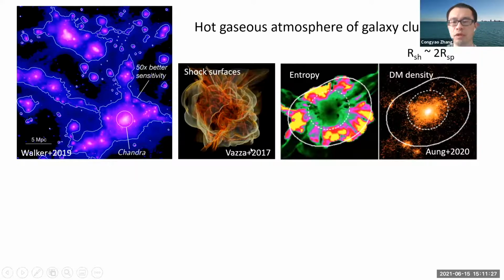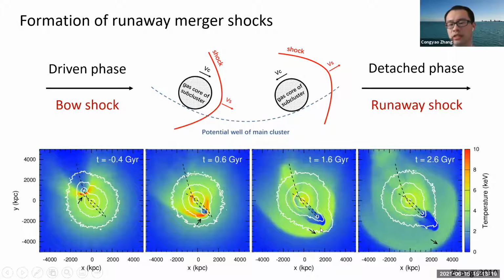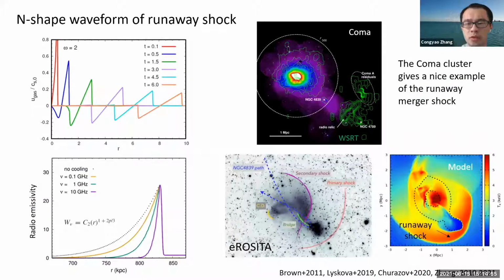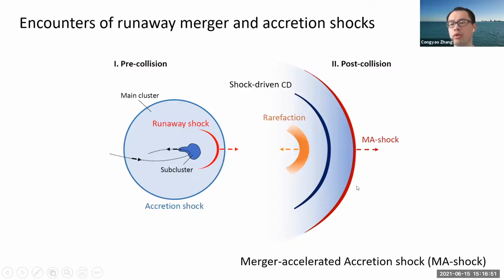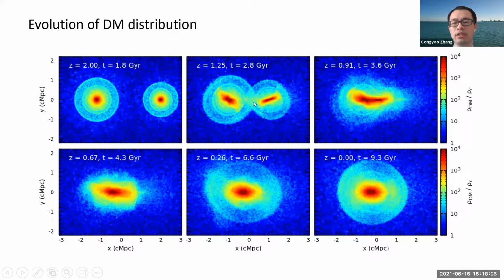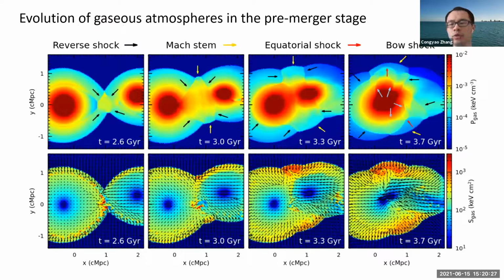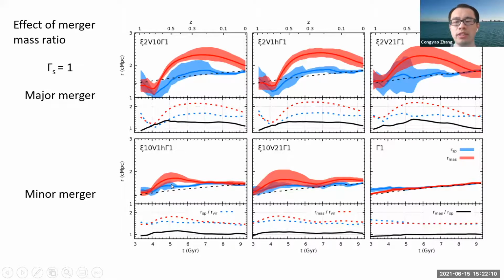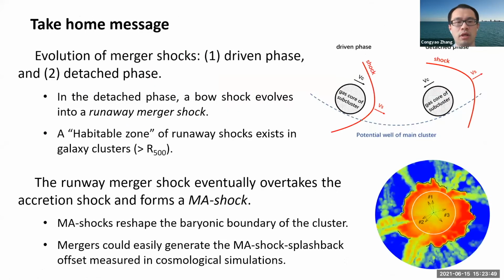GCF2021 | Day 2 | Congyao Zhang | Evolution of Shocks and Splashback Boundaries in Cluster Outskirts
Detecting hot gas in the outskirts of galaxy clusters is one of the main goals of our next-generation X-ray and SZ telescopes. It is therefore of importance to understand how accretion and mergers shape the cluster’s atmosphere near and beyond the virial radius Rvir. In this talk, I will present our novel approach designed to explore the effects of mergers on the outskirts of clusters, whereby we simulate mergers between two self-similar clusters in an idealized cosmological context. Under this framework, I will discuss the formation and evolution of runaway merger shocks. They are considered as promising candidates for powering radio relics in many clusters. Eventually, these runaway shocks would inevitably overtake the accretion shock and drive long-living MA-shocks, which constitute a new boundary of the ICM that could travel up to a few Rvir into the intergalactic medium. In contrast to the gaseous atmosphere, the dark matter halo experiences a rapid contraction during the major merger and its splashback radius decreases, approaching the Rvir. Our simulations show that mergers could easily generate the MA-shock-splashback offset measured in cosmological simulations.